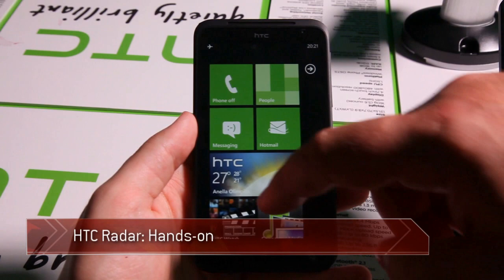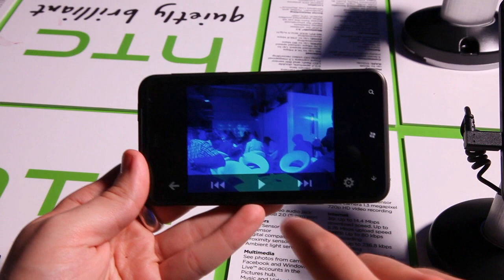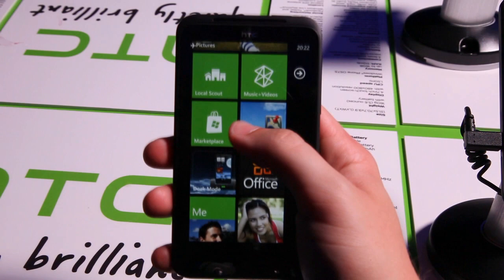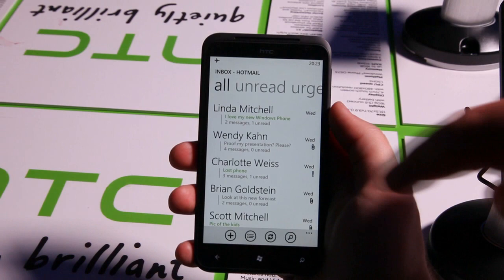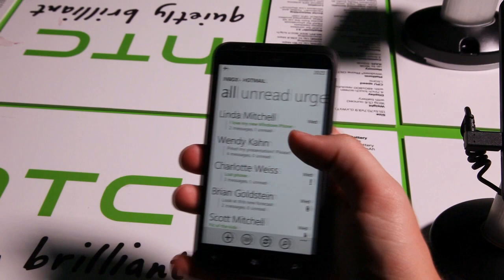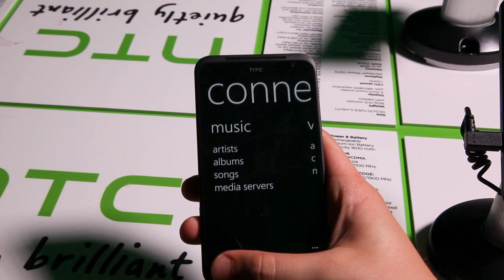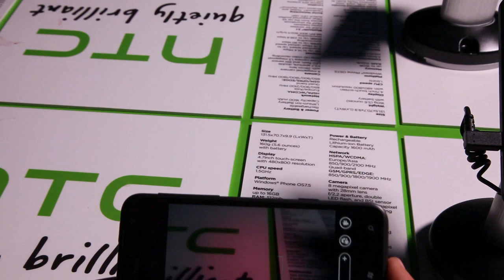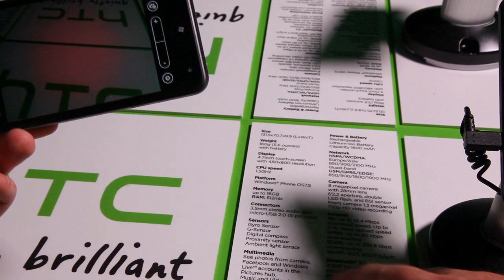HTC Titan hands-on 2